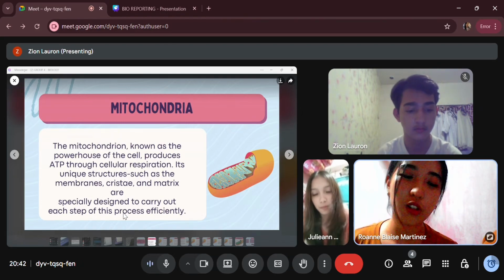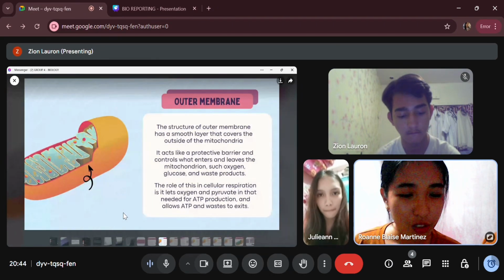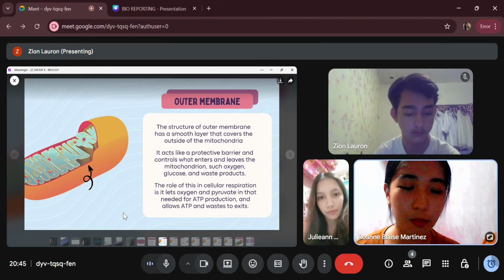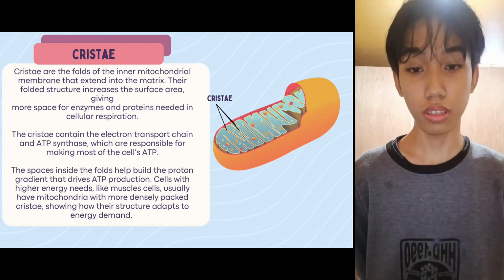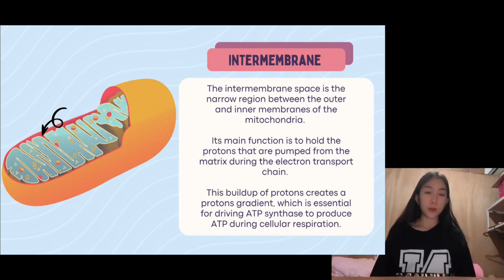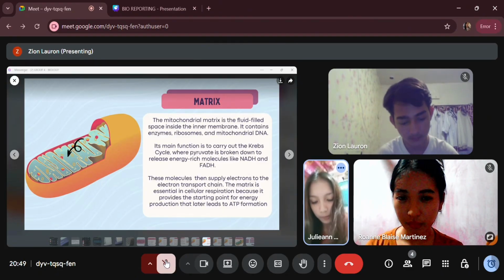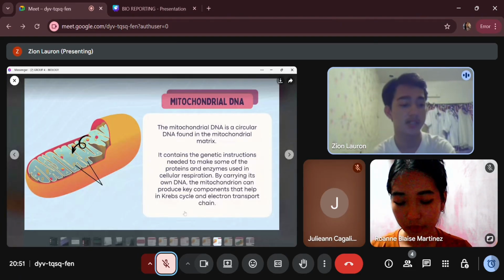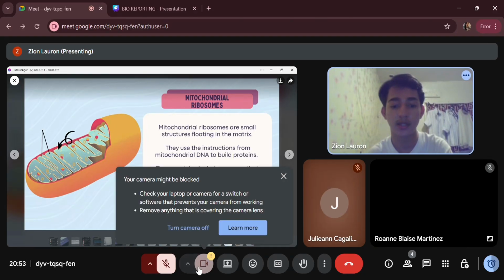GROUP 4 - STRUCTURES OF MITOCHONDRIA RELATES TO THEIR FUNCTIONS IN CELLULAR RESPIRATION